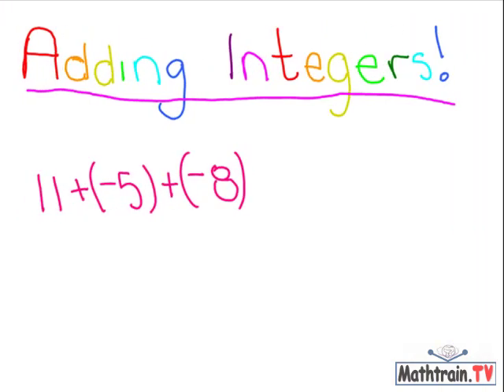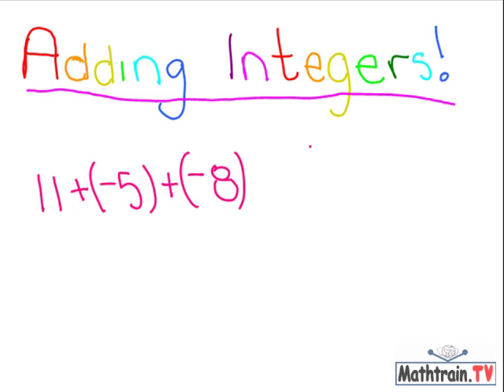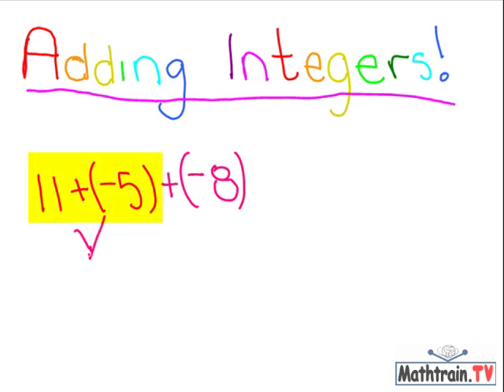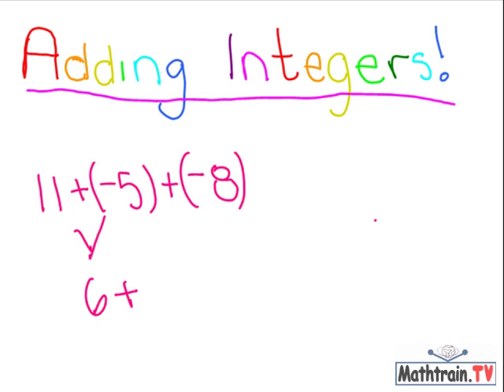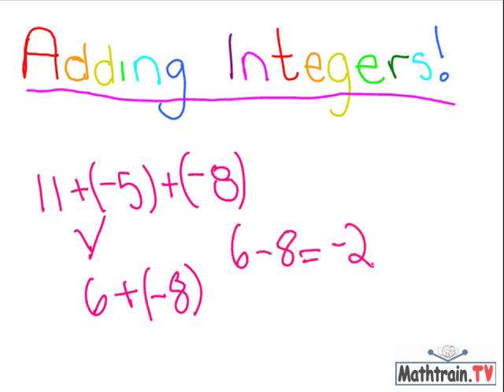Adding Integers with Bob and Paul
6th graders, "Bob" and "Paul", talk about integers.  Although, "Paul" had to leave early.  Recorded in 2007.